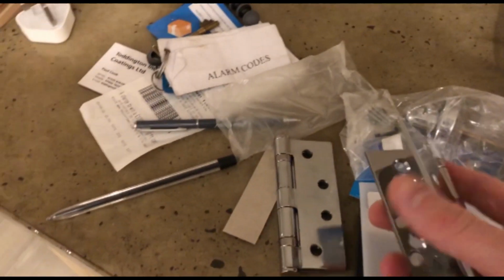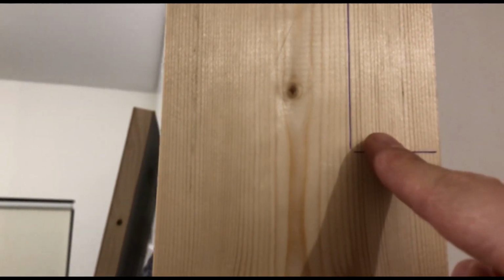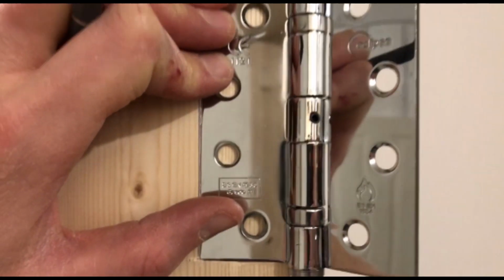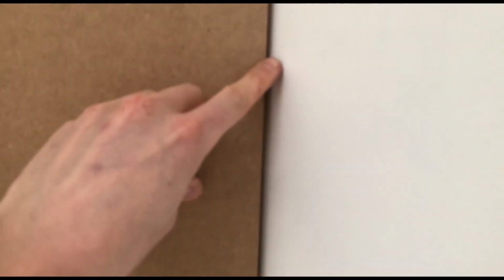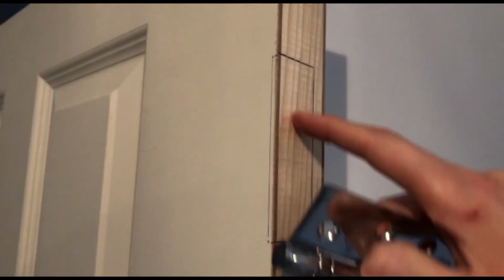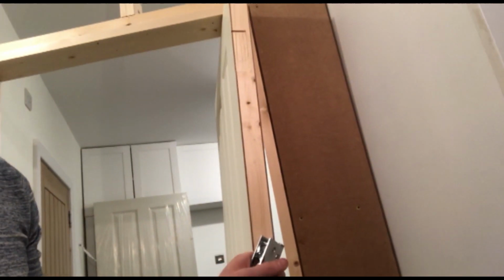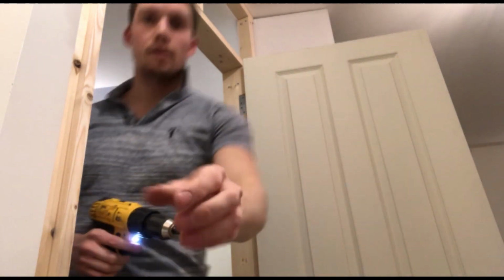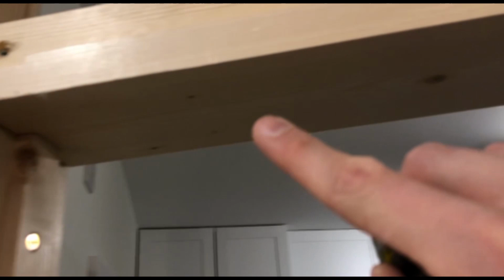HOW TO HANG / INSTALL AN INTERIOR DOOR - BEGINNERS GUIDE STEP BY STEP !!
This is my video on how to hang and internal door into a fresh square and plumb door lining. See below for the list of products to use in this video including the WORX MULTI-TOOL

Alternatively you can use the traditional method with a chisel and notch it out manually to see how this is done check out this guys video he does the best job I’ve seen on YouTube

IRWIN WOOD CHISEL SET OF 5 - Here is a good quality chisel you could use made from high quality steel that will stay sharp for a long time. These are cheaper than in Toolstation and Screwfix at the moment and if you get the set you can use the for a variety of jobs in the future

CHROME HINGE SCREWS - Go for a 4.5 X 40mm to get a nice flush counter sink and good grip on the wood
How to frame a stud wall, angled stud wall, how to frame a stud wall, how to build an angled stud wall, angled stud wall

DEWALT DRILL SET - Buy cheap buy twice or buy right the first time. I have never looked back after buying this drill. I’ve even used it to bore a 110mm hole through a brick wall for toilet waste it’s got so much power and has been working flawlessly for 2 years now

CHROME FIRE DOOR HINGES (1 pair) - These are actually a much better price at Toolstation than Howdens and are really nice and smooth running ball bearing fire door hinges. There is hardly any play in them and them they come pre greased, so no squeaking and a pair will hold up to an 80kg door. Here is the link to toolstation

If you have any questions at all, I’m very quick to respond so please do ask!

If you found this video helpful, please do consider subscribing and liking this video, it will help more people find the video and I’ve got loads more easy to follow step by step DIY video that show you every little detail of what you need to complete each project, so there no guess work I hope it will make your life much easier and save you time.

Thanks again and speak to you soon :] Best regards, Matt